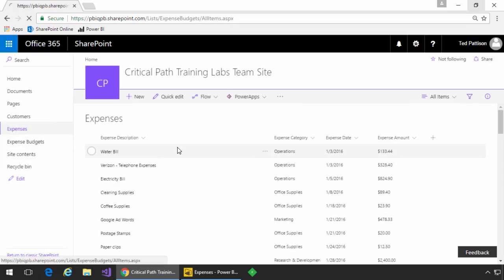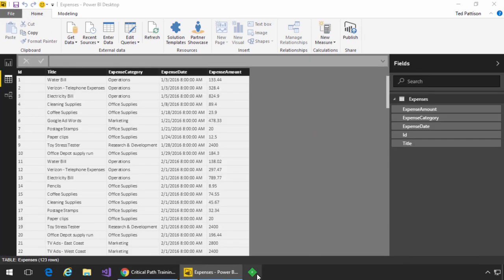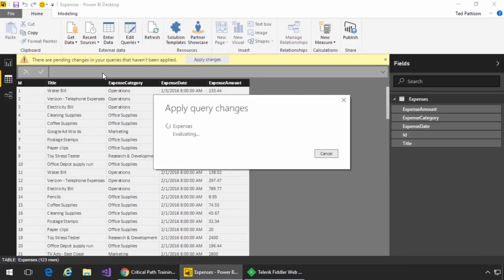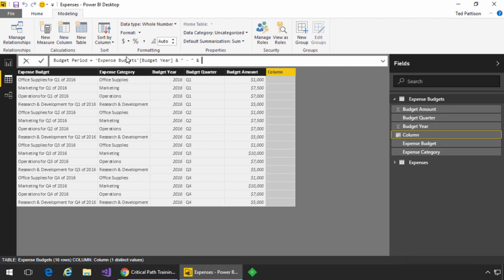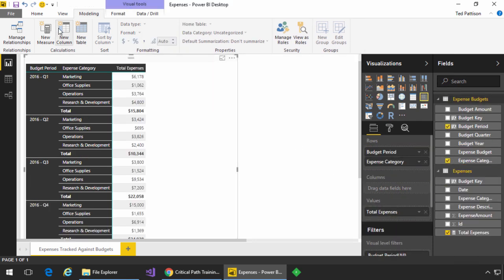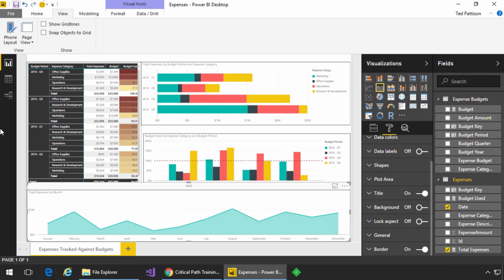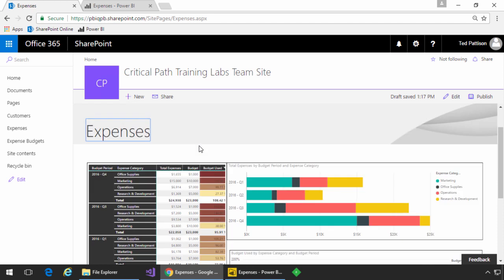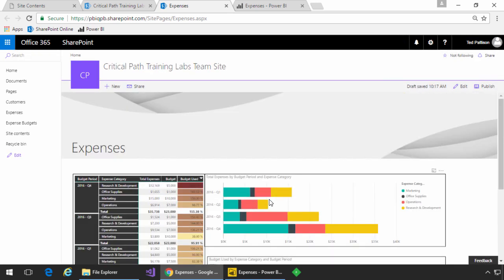Integrating Power BI with SharePoint Online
This video teaches you how to create more efficient SharePoint list queries using Power BI Desktop as well as how to publish a Power BI report in SharePoint Online using the preview version of the Power BI web part for SharePoint Online.